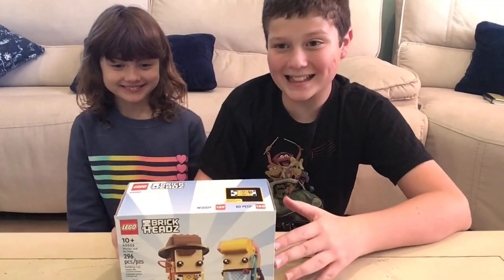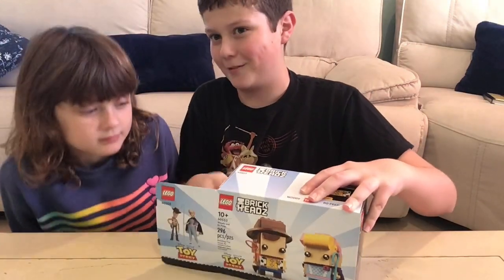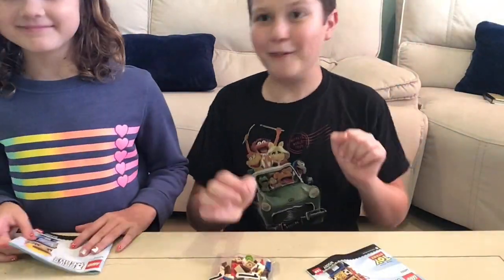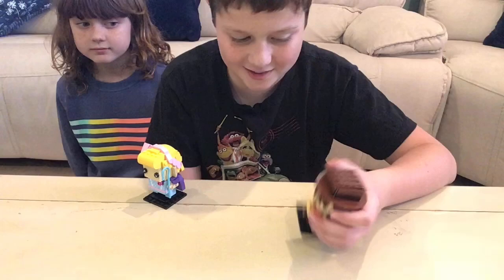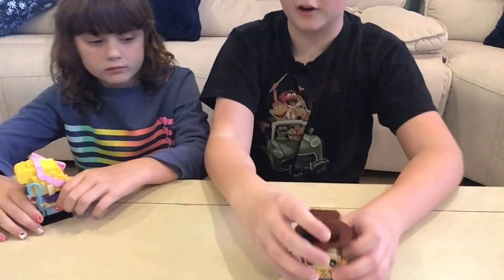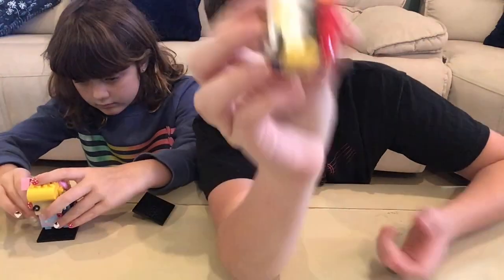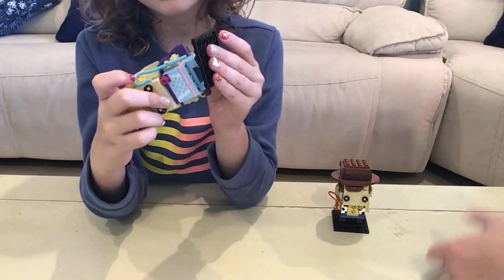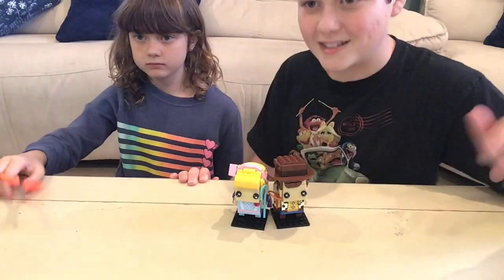Lego Woody and Bo Peep Brickheadz!! Big announcement….